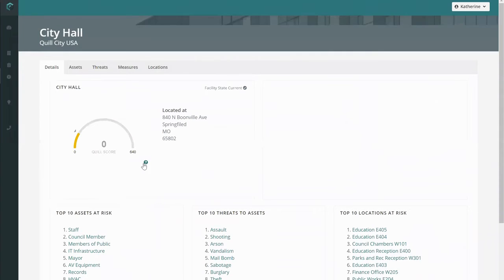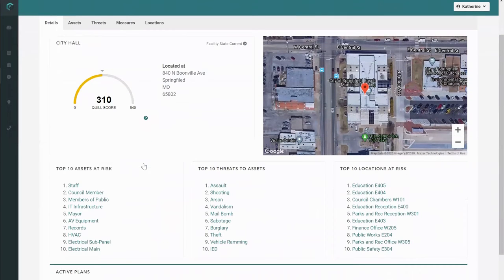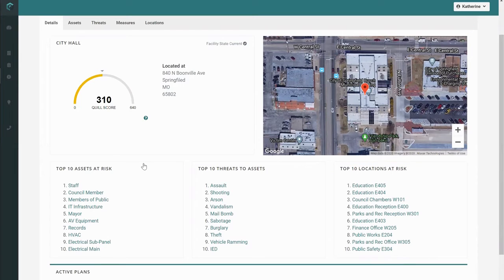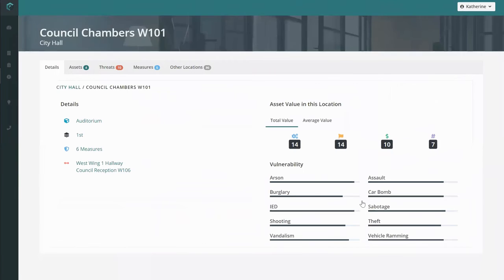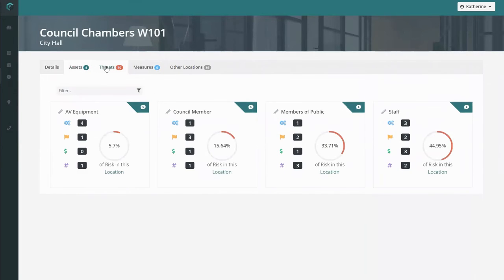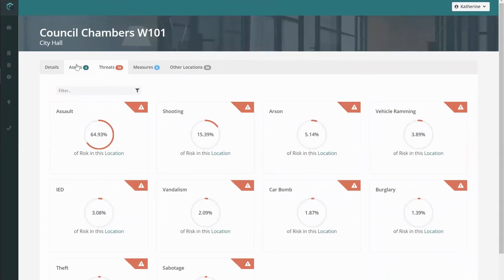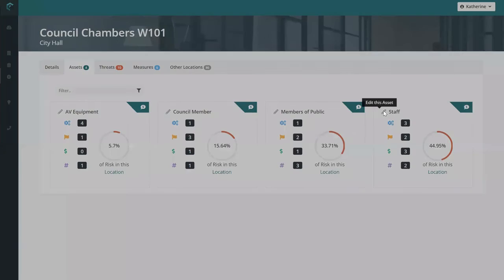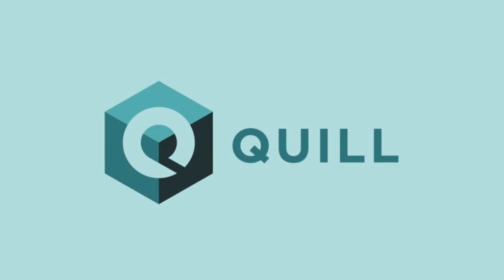An Intimate Look at City Hall